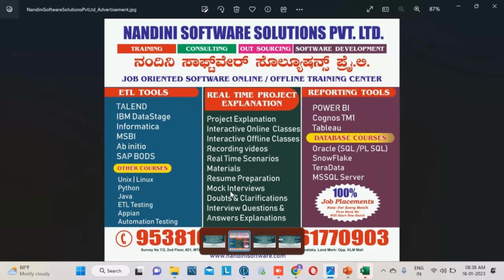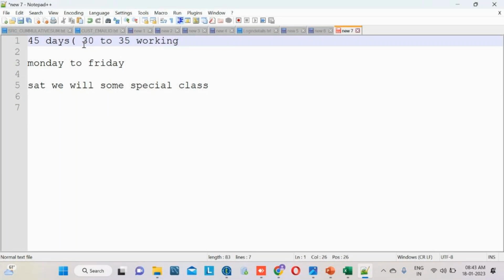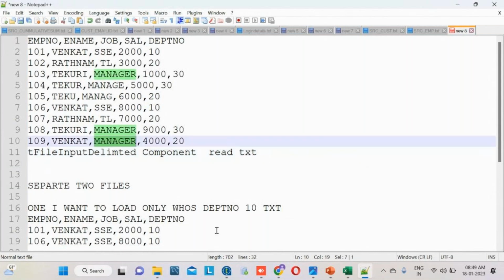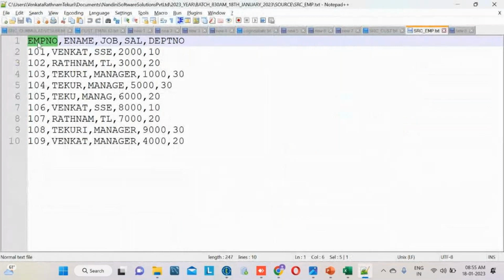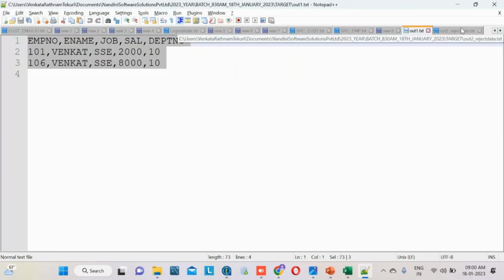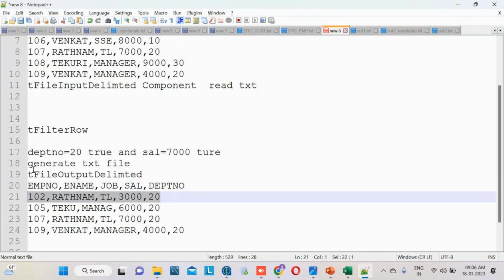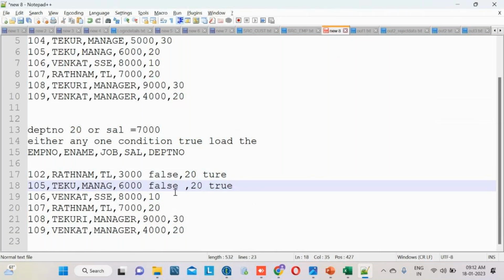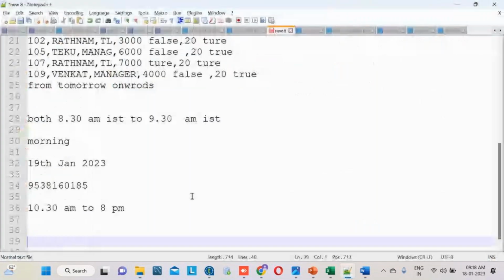Talend ETL Tool | Beginners & Advanced | Real Time Online & Offline Training| Venkat| +91-9538160185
Hi All,
I am providing Talend Data Integration/Big Data Integration  ETL Tool Real Time Online Training Classes .
Course Details:
Talend Data Integration ETL Tool, Talend Open Studio, Talend Open Studio for Big Data ,Talend ETL Tool, Oracle,  and TAC

This video contains Demo of Talend Data Integration ETL tool and tSortRow Component Example.

Thanks & Regards
Nandini Software Solutions Pvt Ltd
Bangalore